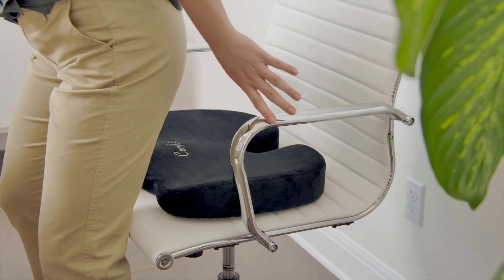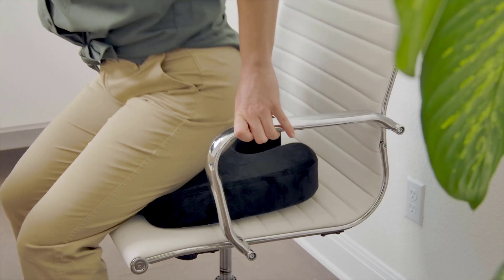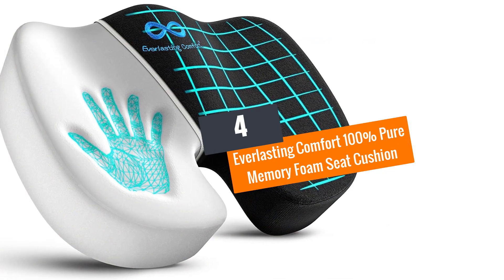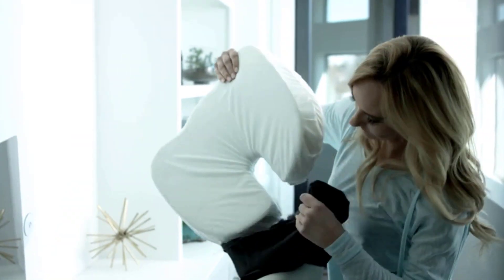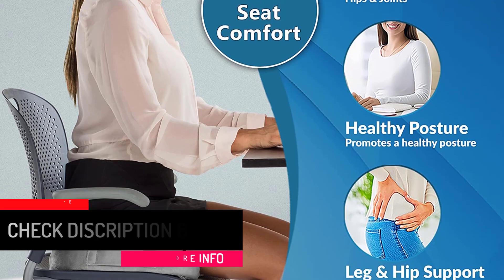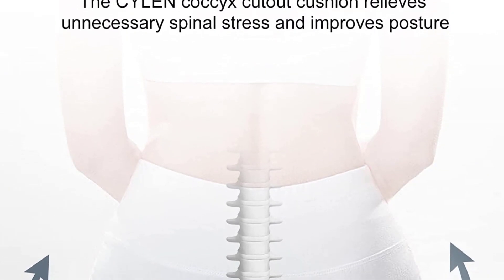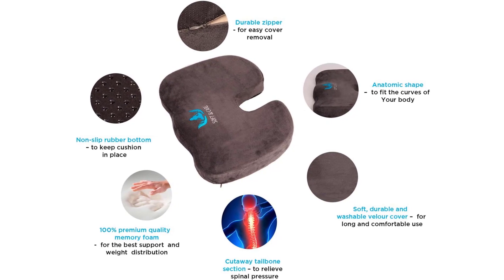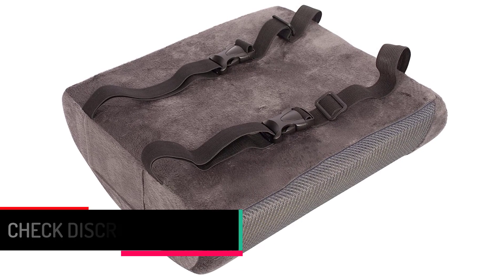Top 5 Best Orthopedic Seat Cushions in 2023 – Reviews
☛ All The Links to Best Orthopedic Seat Cushions listed in this Video:-

▶️5.ComfiLife Coccyx Orthopedic Memory Foam.

▶️4.Everlasting Comfort 100% Pure Memory Foam Seat Cushion.

▶️3.ComfiLife Gel Back Sciatica and Pain Relief Enhanced Seat Cushion.

▶️2.CYLEN HOME – Memory Foam Bamboo Charcoal-Infused Ventilated Orthopedic Seat Cushion

▶️1.SOFTaCARE Coccyx Orthopedic Memory Foam and Lumbar Support Pillow.